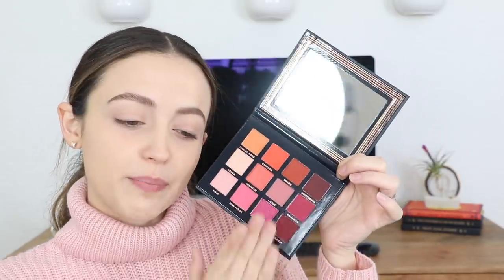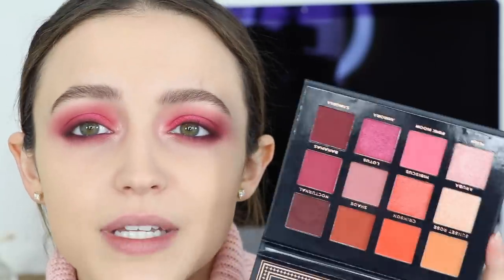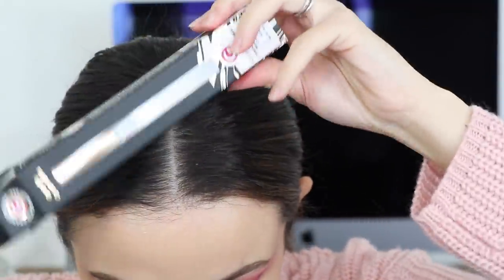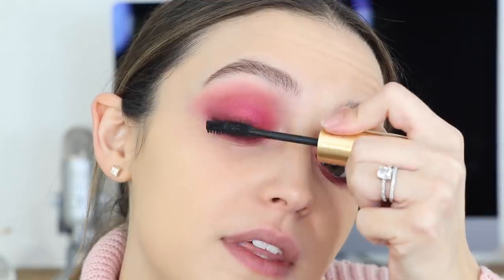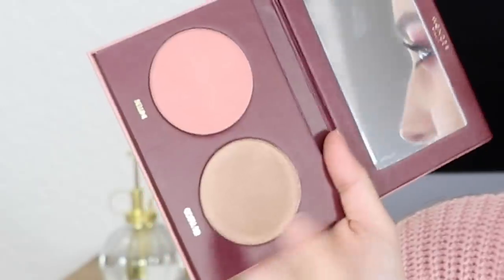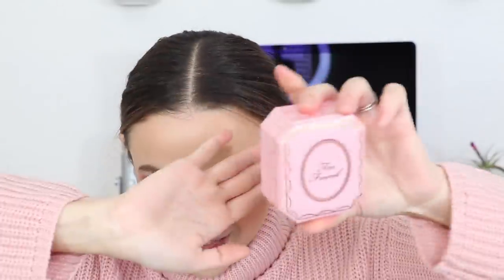JANUARY BOXYCHARM UNBOXING | 2020 (Try On - First Impressions)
Watch me test out January’s BOXYSHERM! I hope you guys enjoy!

Products In My Box:
Ace Beaute - Eyeshadow Palette ($34.99)
Grande Cosmetics - GrandeDRAMA Intense Thickening ($25.00)
Wander Beauty - Trip for Two Blush & Bronzer Duo ($36.00)
Too Faced - Diamond Light Highligher ($36.00)
Glow Recipe - Watermelon Glow Sleeping Mask ($22.00)

What I'm Wearing:
Top: Missguided
Jewelry: XIO
Face: MUFE HD Foundation Stick

—FAQ:
*What camera do you use?

FTC-This box was sent to me for free by Boxycharm to review on my channel. All opinions are my own. I am always 100% HONEST.